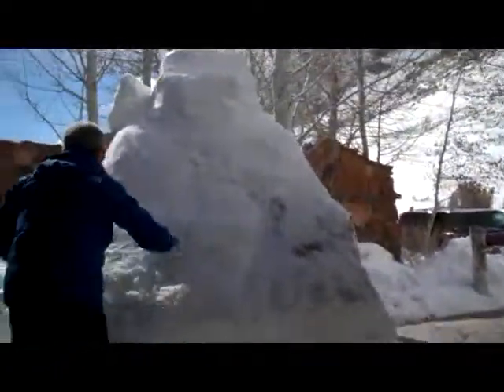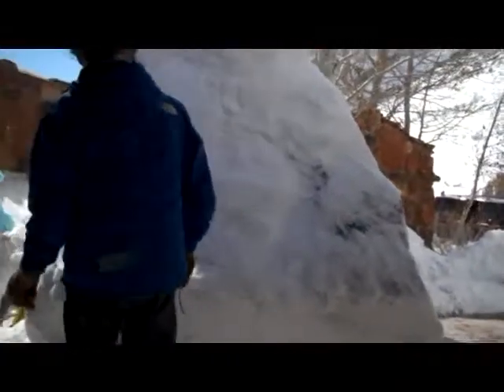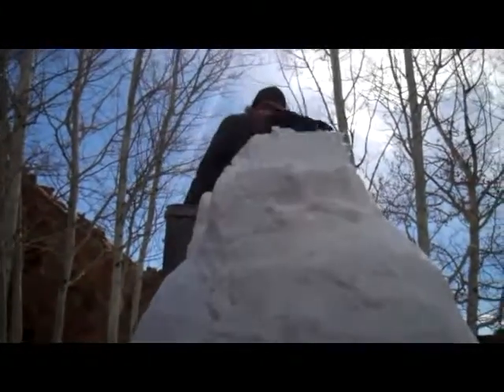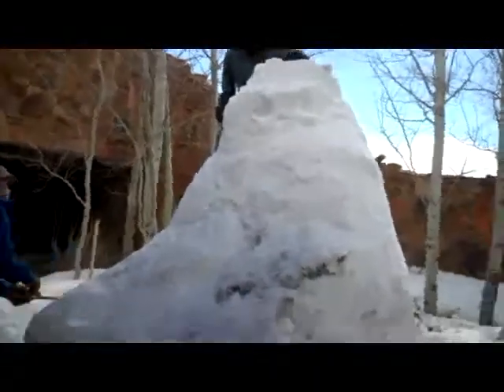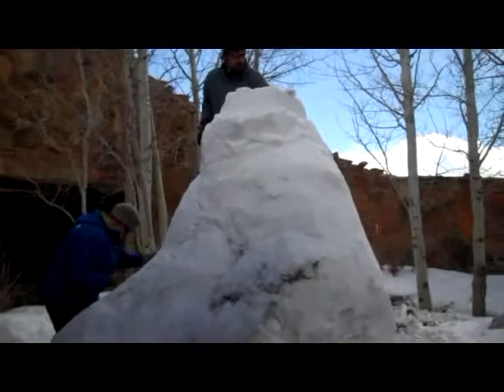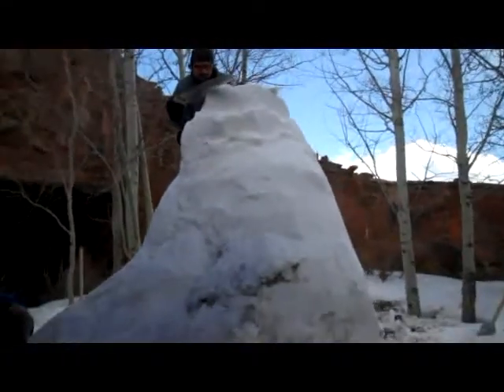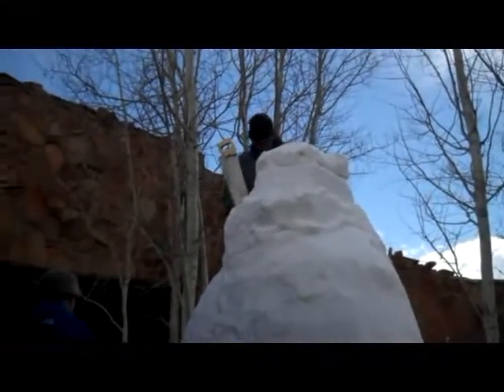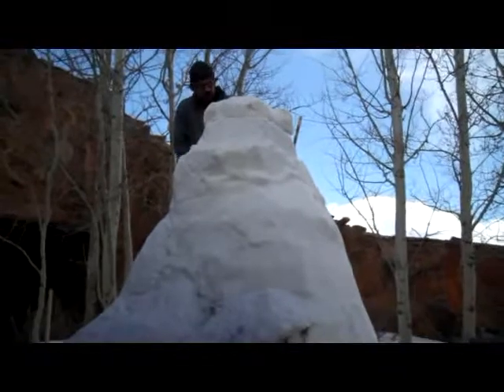Snow Sculpture by Ben Roth, 2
See progress made on the polar bear sculpture in just 1.5 hours.